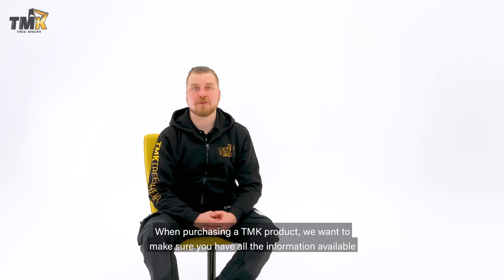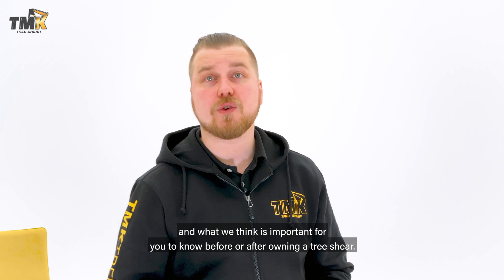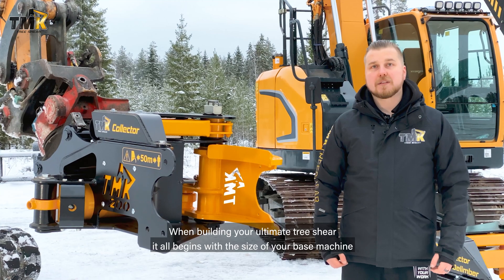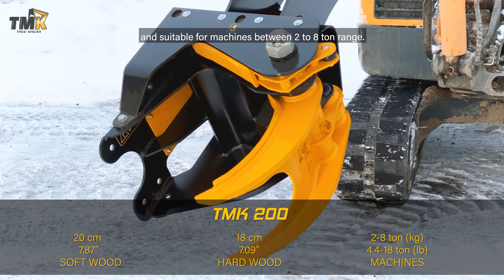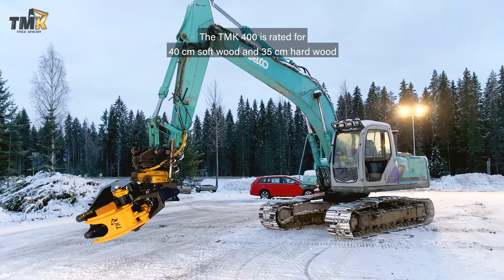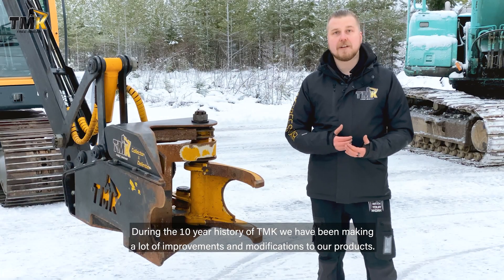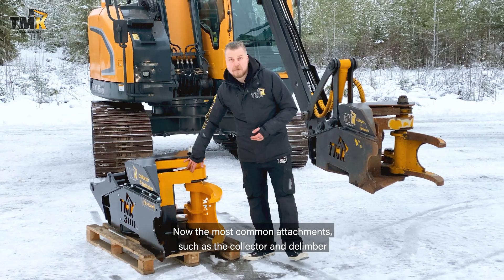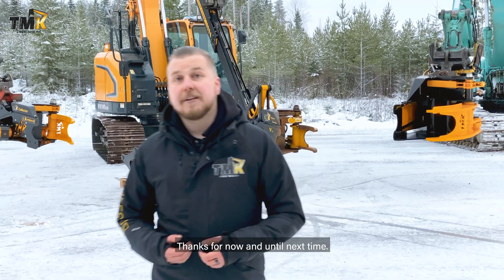Episode 1: Selecting your tree shear // TMK How to series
🎬 In the first Episode we’ll start with the basics, detailing the recommended excavator range and the rated cut capacities for our Tree Shears. Along excavators, the TMK Tree Shear products are well suitable and used in Skid Steers, Tractors, Forest Machines, Tele handlers, wheel loaders and such. ⚙️

Most common uses for our Tree Shears contain clearing and thinning operations, rescue and demolition, fuel reduction, wildfire safety zones, problem tree or fallen tree removals caused by i.e. storm devastation etc. ✂️🌲

Make sure to follow us as we continue along the series, next up will be the cylinder options! 🤩The next episode will be out on Friday, January 29th.

The TMK How to series is a combination of useful information and facts in quick video clips to give you an overall better understanding of our products.

In this series we’ll start by going through some of the the most common things we think you should consider when looking for or purchasing a TMK Tree Shear. Along the way we’ll continue with different types of episodes to cover the full array of our products and attachments, so make sure to follow our Social Media channels & stay up to date!

Got suggestions or feedback on what you’d like to see us go through?

🎬 Ensimmäisessä jaksossa aloitetaan perusasioista. Käymme koura kohtaisesti läpi sopivien kaivureiden kokoluokat ja puunleikkauskapasiteetit. Kaivinkoneiden ohella TMK Energiakouran tuotteet soveltuvat hyvin pienkuormaajiin, traktoreihin, metsäkoneisiin, kurottajiin, pyöräkuormaajiin ja vastaaviin. ⚙️

Muista seurata sarjaamme. Seuraavana vuorossa ovat sylinterivaihtoehdot! 🤩
Seuraava jakso tulee ulos perjantaina 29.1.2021.